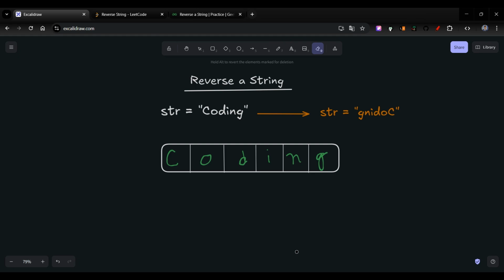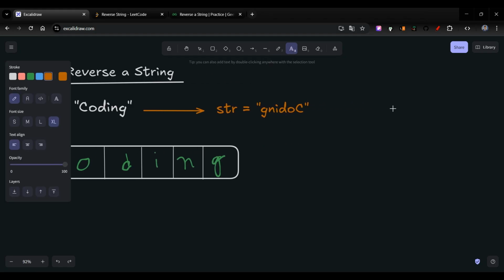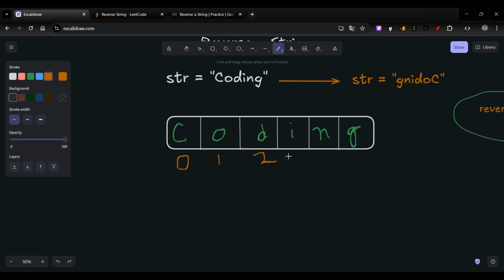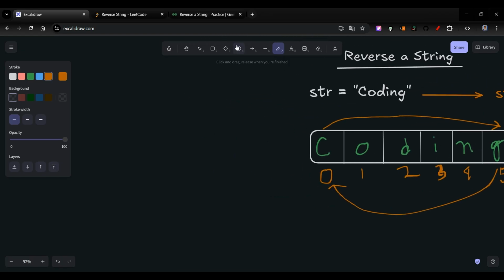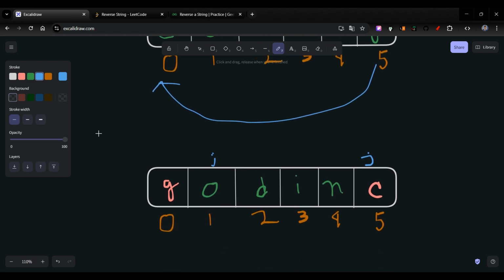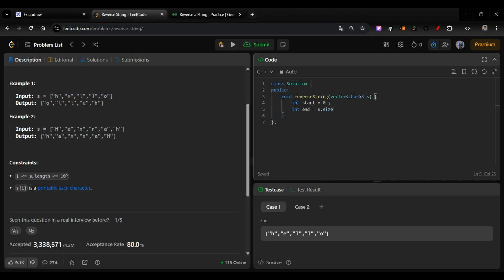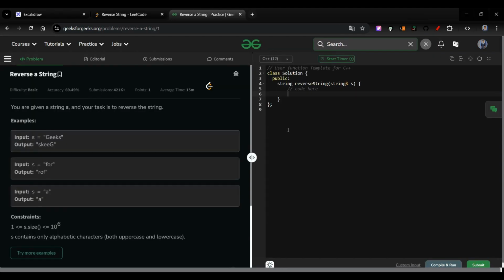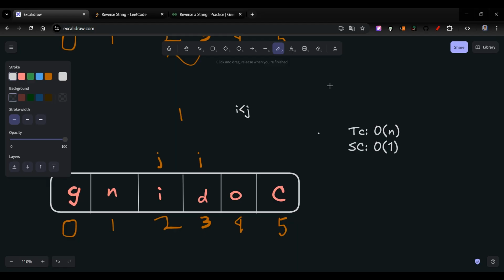Reverse a String | LeetCode 344 & GFG | DSA Problem Explained | Two Pointers + STL | C++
In this video, we solve the classic *Reverse a String problem* from LeetCode (Problem 344) and GeeksforGeeks.
We cover multiple approaches with clear intuition and step-by-step explanations.

🔹 What you'll learn in this video:
1. Problem Explanation (LeetCode 344 + GFG Reverse a String)
2. Intuition behind the solution
3. Two Pointer Approach (Optimal)
4. STL Approach (Simple & Beginner Friendly)
5. Time & Space Complexity Analysis
6. Dry Run Example

🔥 This problem is very important for coding interviews (Amazon, Microsoft, Google, etc.) and is one of the most asked string questions in DSA.

💻 Code in C++ (Easy to understand and well explained).